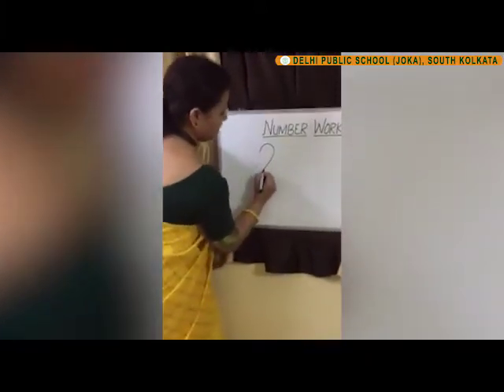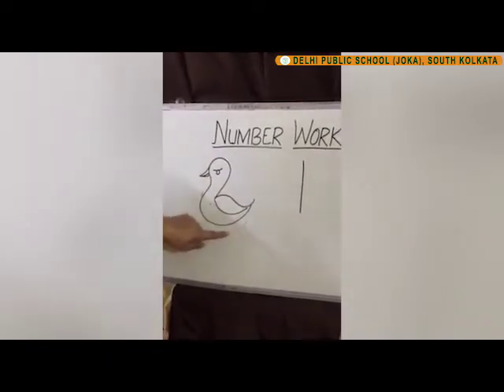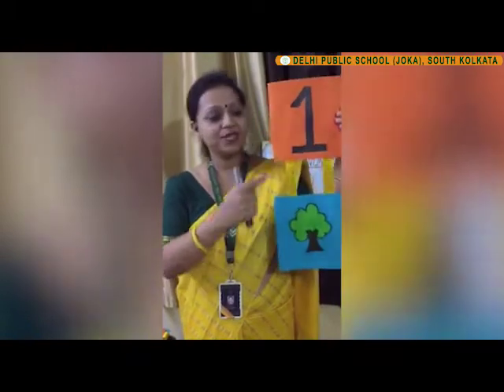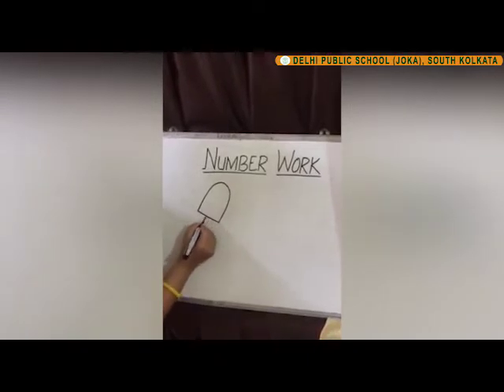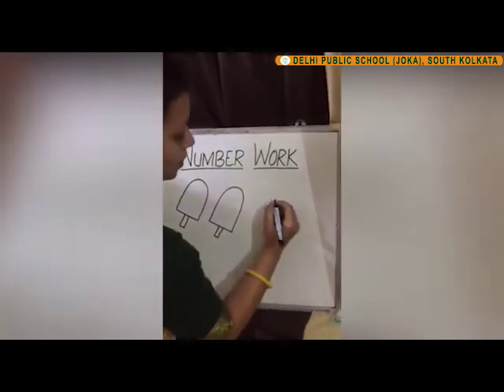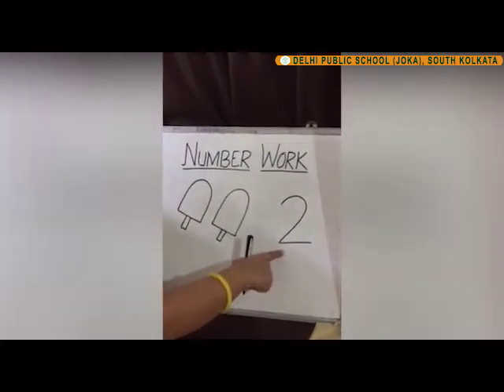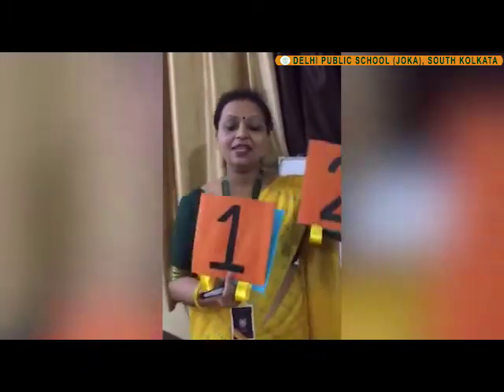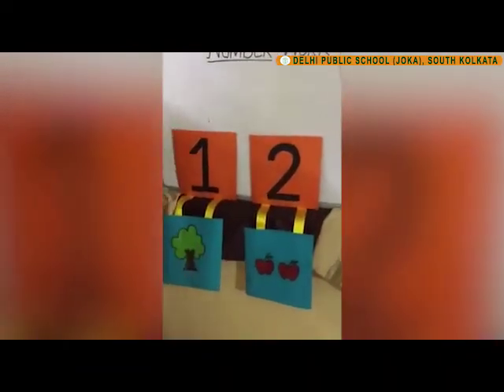Nursery | Number Work